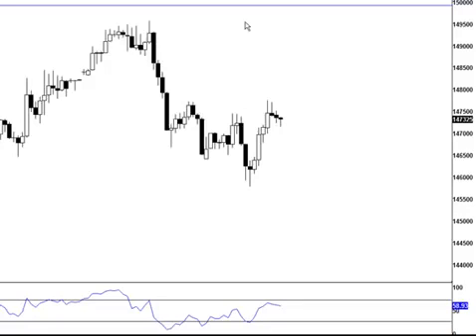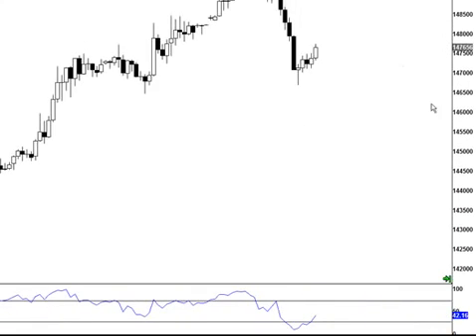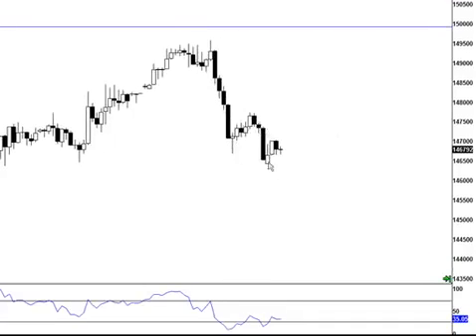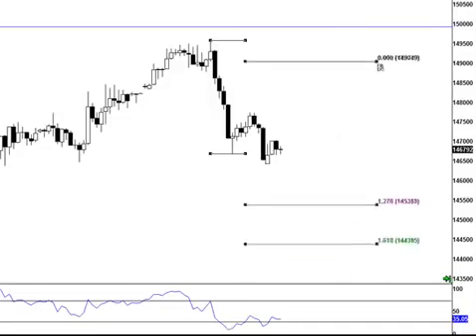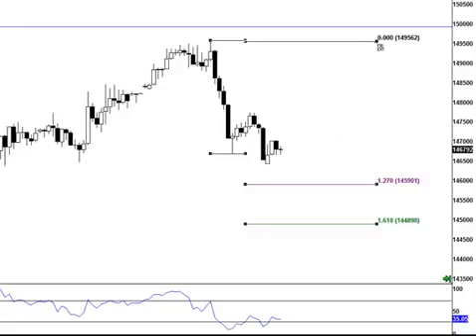طريقتي بالمتاجرة بالستوكاستك ^_^